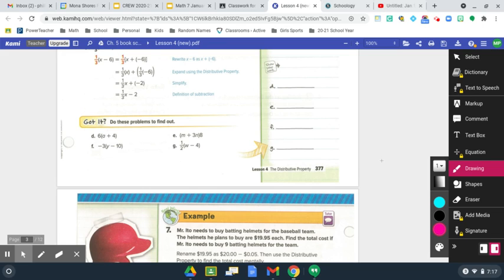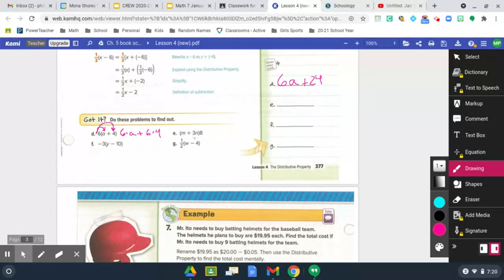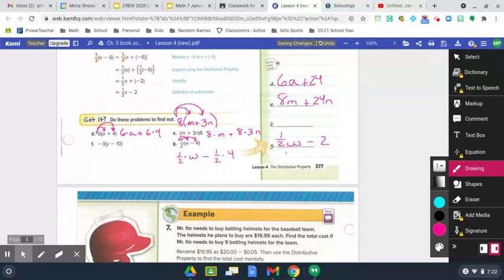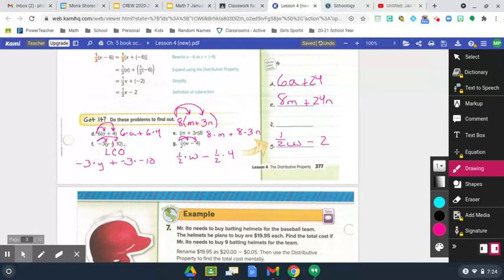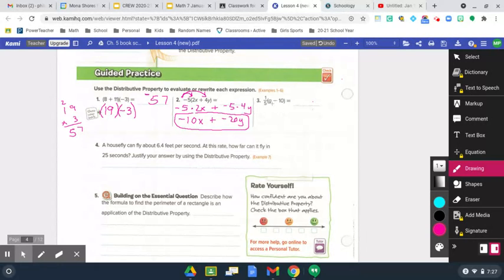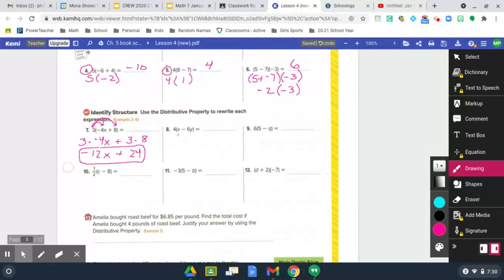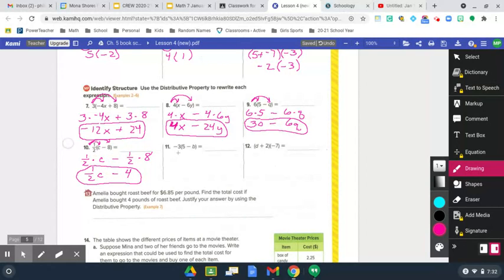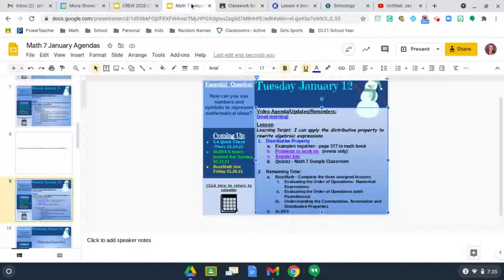Ch. 5 Distributive Property Day 2